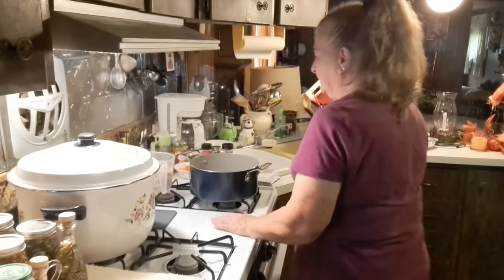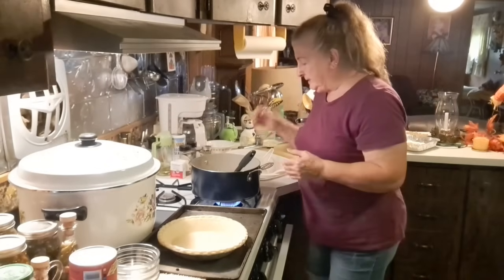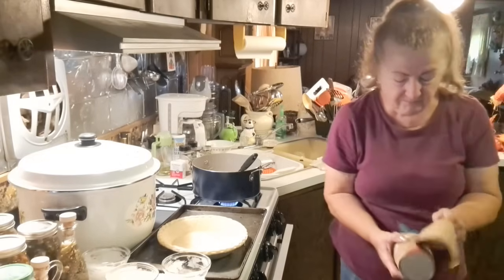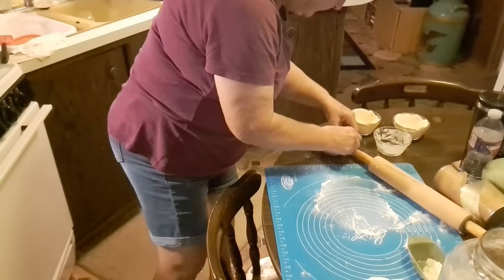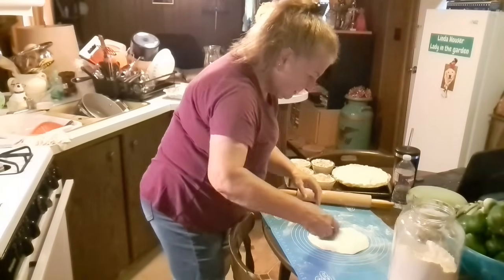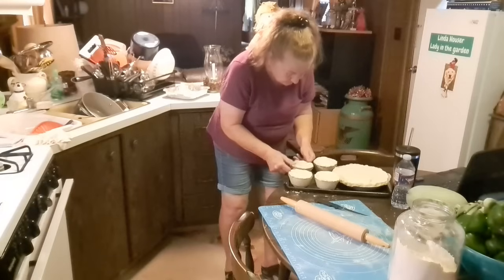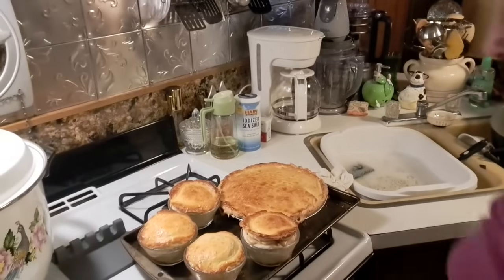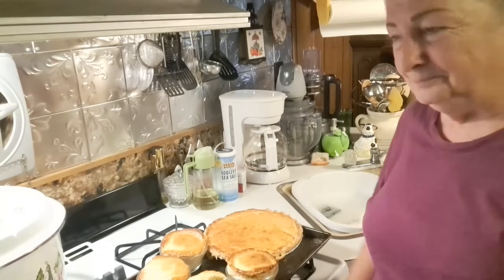Chicken Pot Pie Made Easy